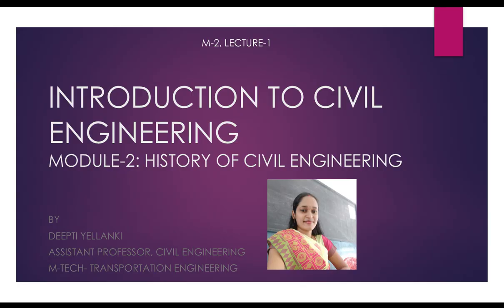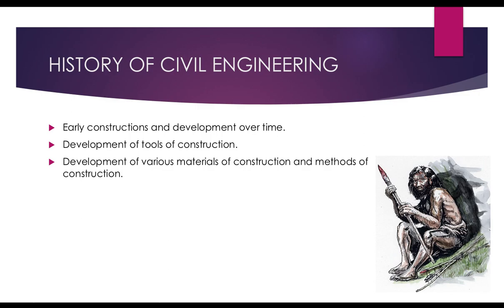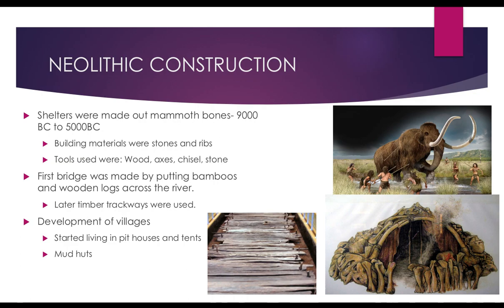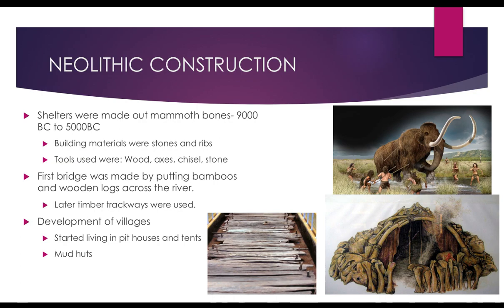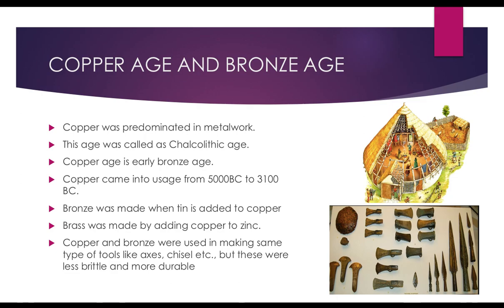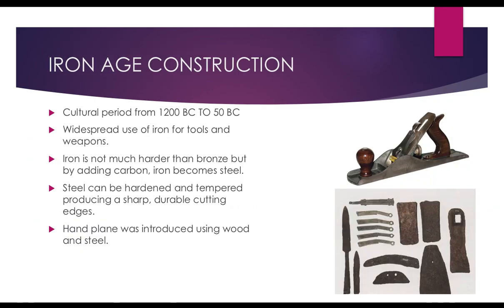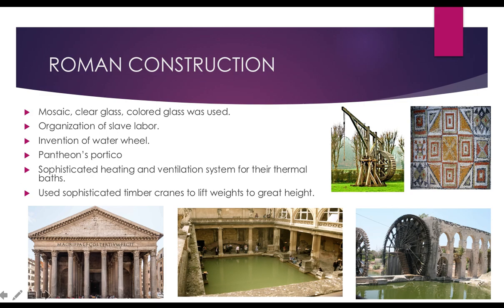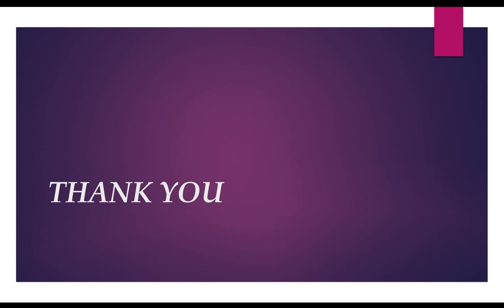Introduction to Civil Engineering CE(HS)302 Mod 2 Lec-1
THIS session is on module 2 that is History of Civil Engineering.
This Lecture session is dedicated to our HIT students who are unable to take classes due to pandemic.